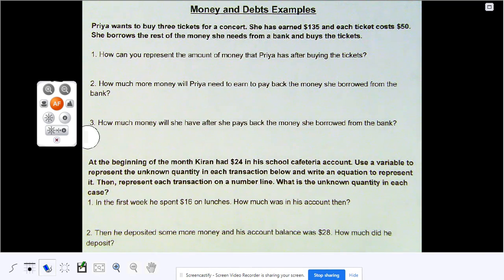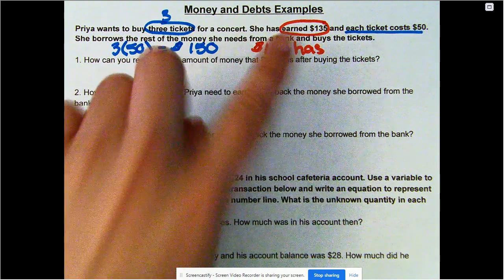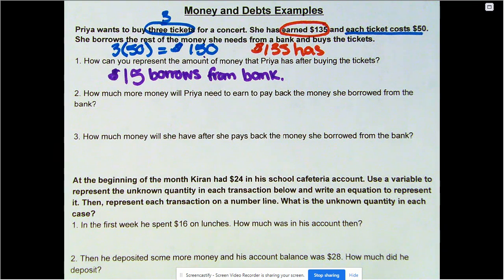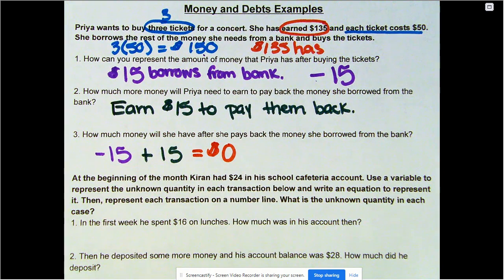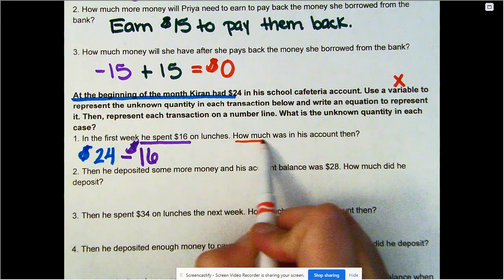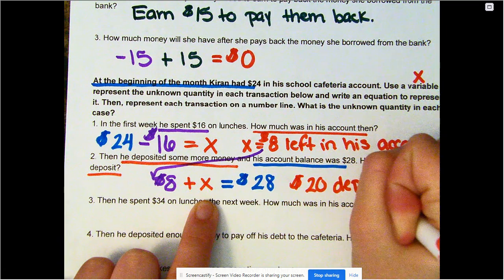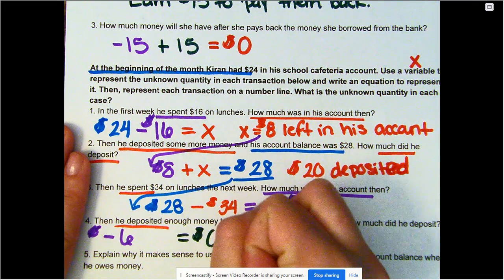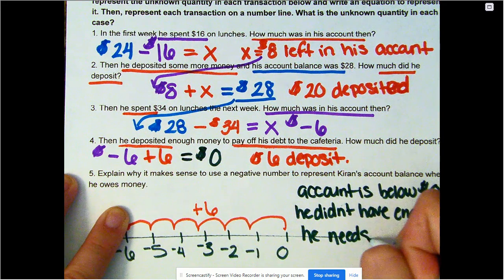Money and Debts